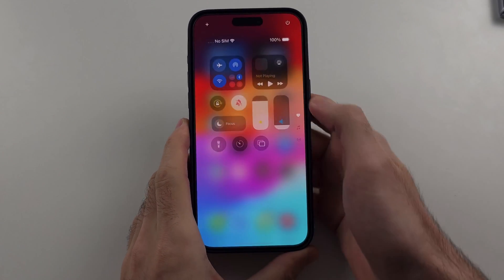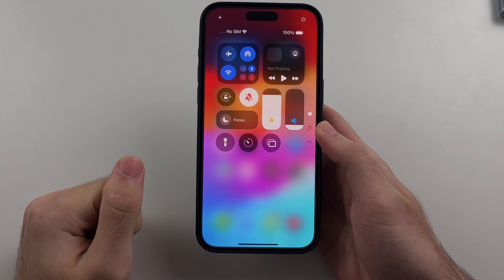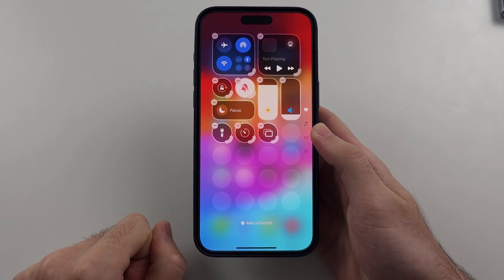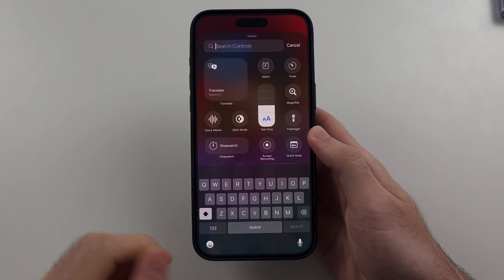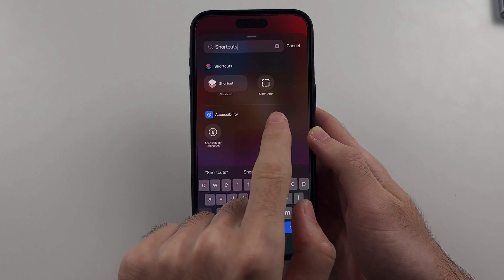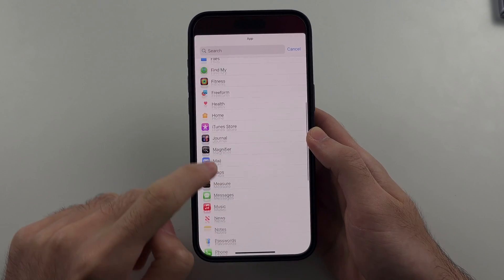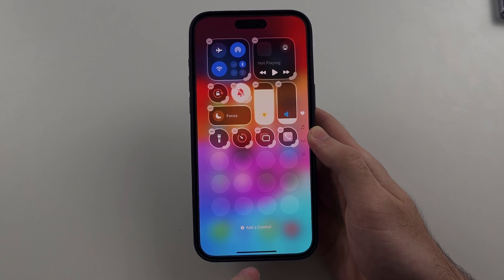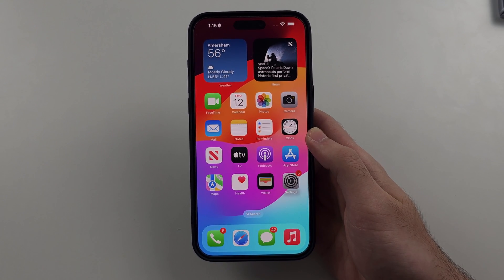How To Add Apps to Control Center on iPhone iOS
Control Center iOS 18 add apps | how to add apps to control center on iPhone iOS 18! Do you own an iOS 18 iPhone and want to add apps to control center? If so, this video is for you! I will teach you how to add apps to control center on iPhone iOS 18 which are app shortcuts which can quickly open up apps from the control center on iPhone in this tutorial. By the end of this guide you will have a quick way to access apps via the control center and open them up in iOS 18.